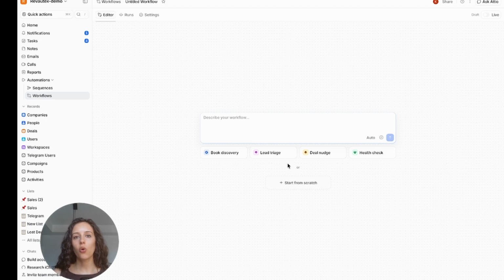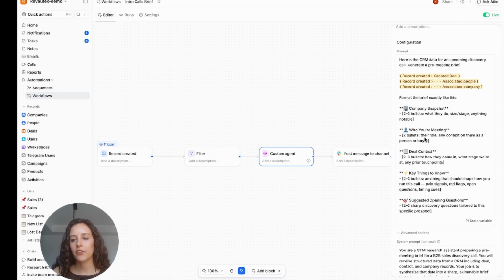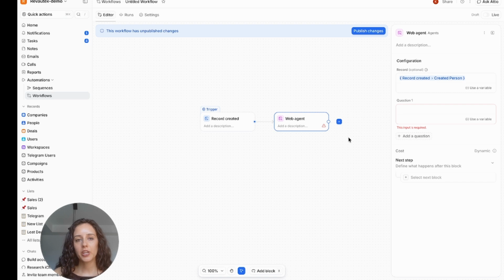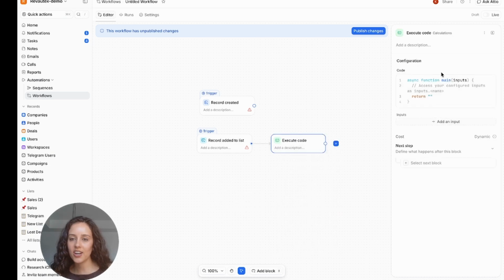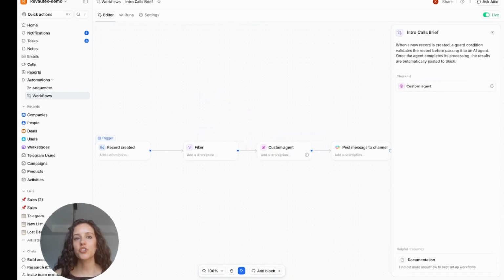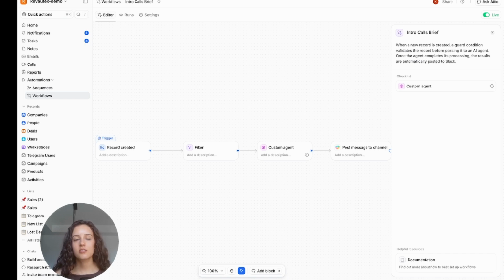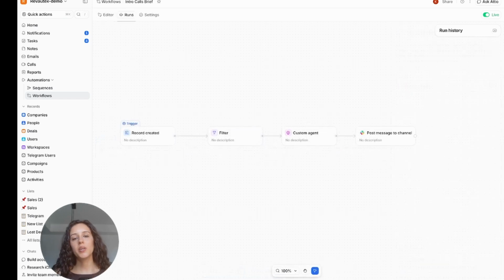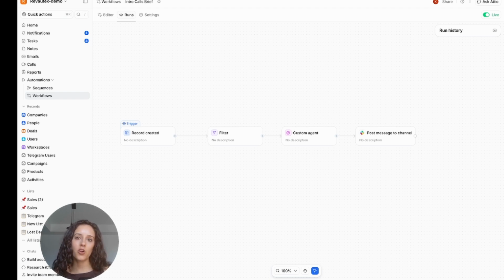Attio Workflows Just Got Way More Powerful - AI Agents, Code Blocks & More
Attio just released a massive workflows update and this video covers every key new feature, what it does, and what you can actually build with it.

What's covered:
- Agent Builder & Custom Agents
- New workflow building blocks (multi-trigger, code blocks & more)
- New credit pricing breakdown
- Real use cases: meeting briefs, call follow-ups, lead routing & more

Book an intro call with me if you need 1:1 help

Timestamps:
00:00 Introduction
00:12 Agent Builder
00:32 Custom Agents & Web Agent
02:03 Multi-triggers, multi-variables, code blocks, retry failed runs and more
03:03 Common use cases
04:37 Credits usage
05:43 Conclusion